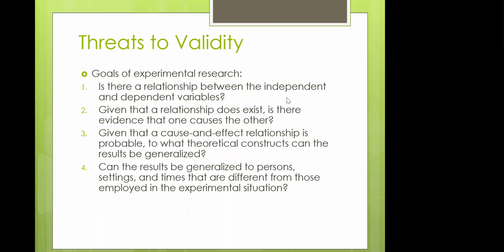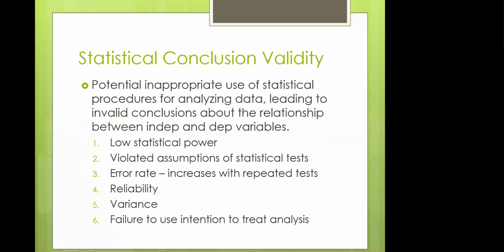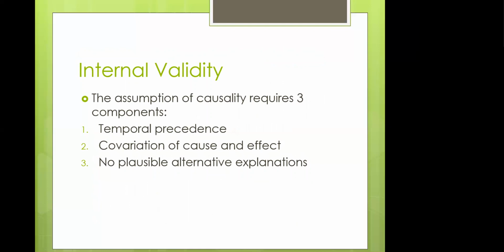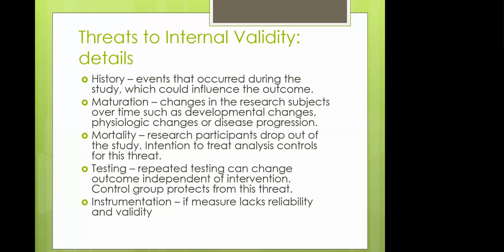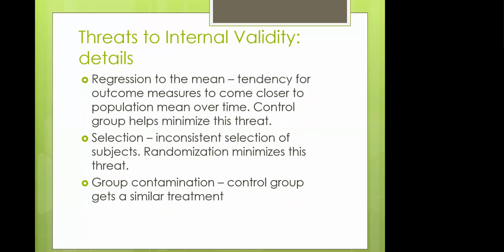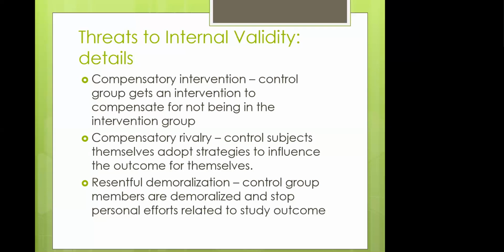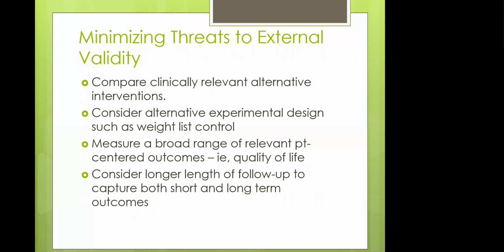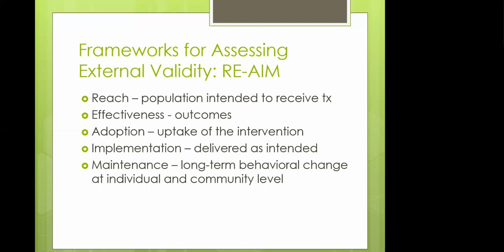Minimizing Threats to Validity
This voiced powerpoint covers the threats to validity  and strategies to minimize the threats.